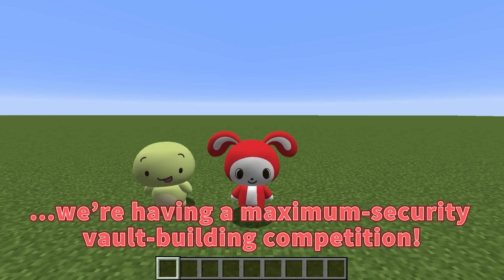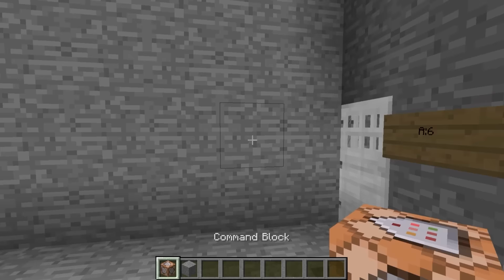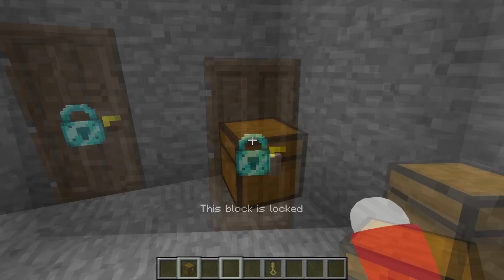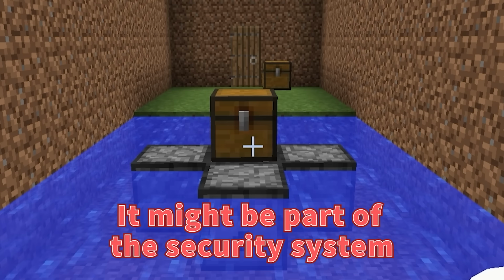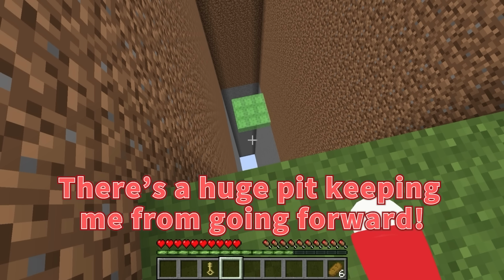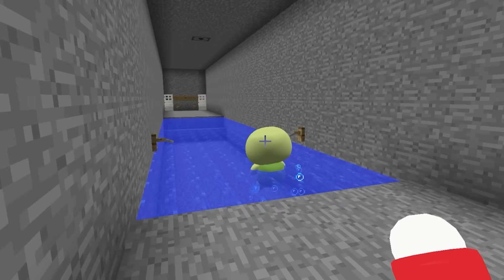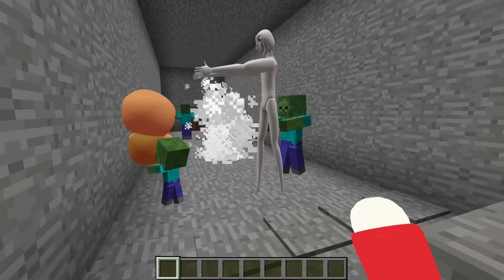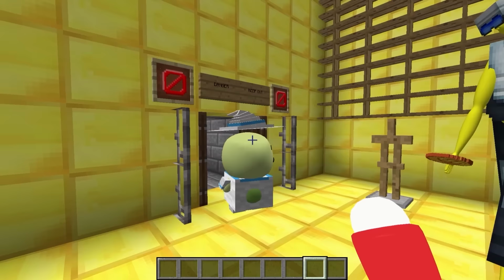Minecraft NOOB vs PRO: SAFEST VAULT BUILD CHALLENGE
Today, we're holding a security vault challenge! We'll both build a super-secure vault with a huge horde of treasure at the end. Then, we'll try to break in and steal the treasure! Who's vault was your favorite?